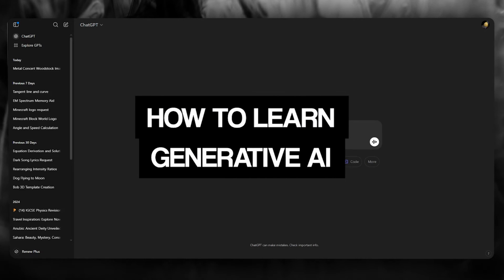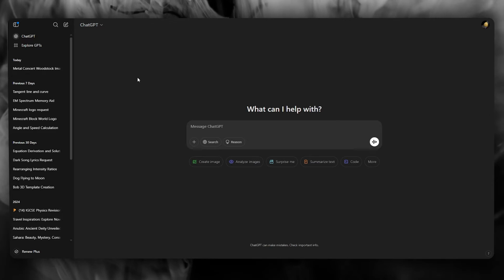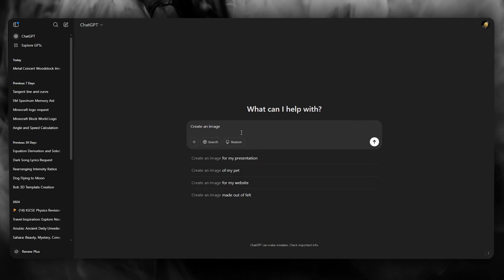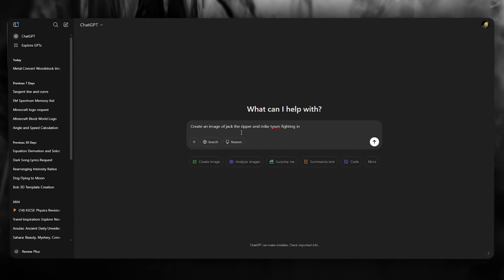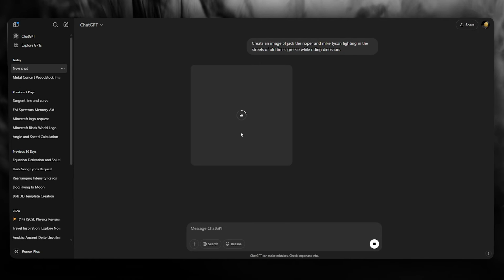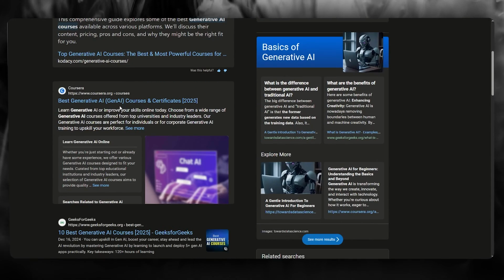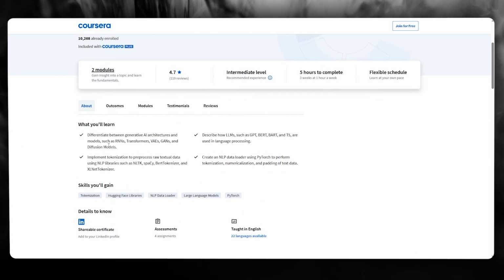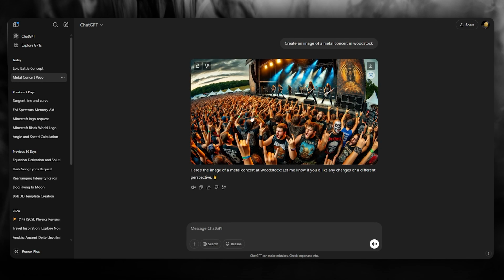How To Learn Generative AI 2025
In this video I will show you how to learn generative ai 2025